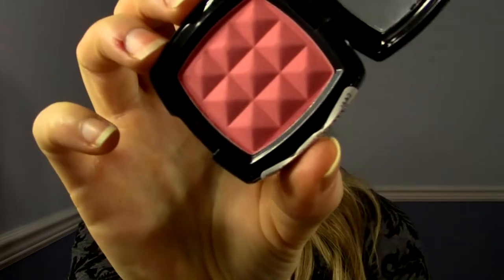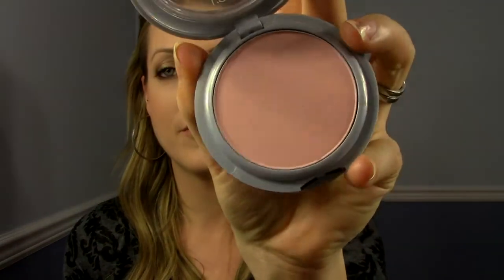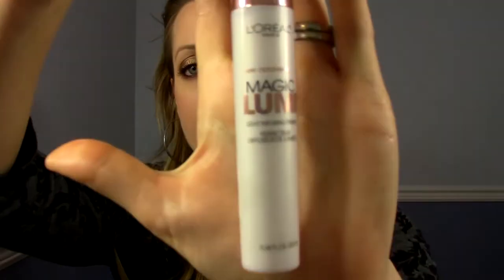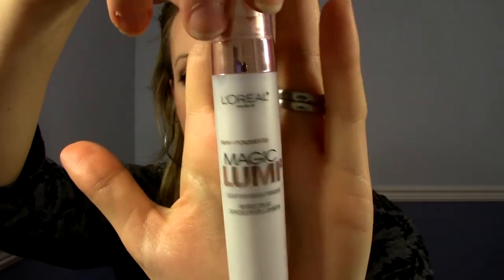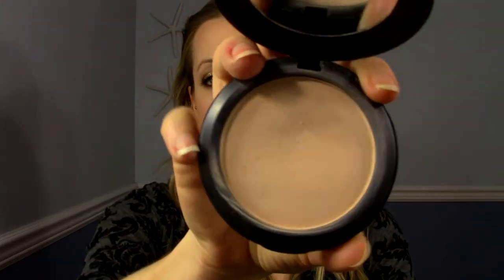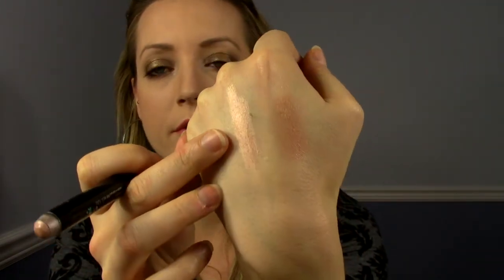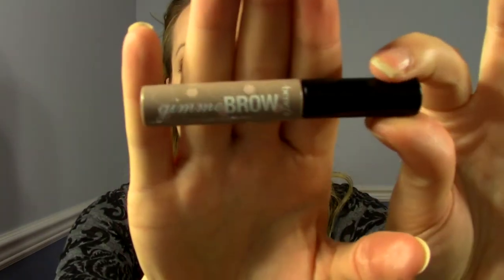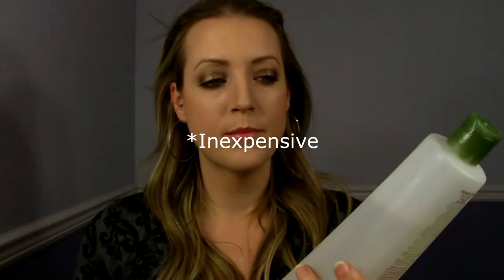January Beauty Favourites!!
Here are my January 2014 beauty favourites! NARS, L'Oreal, Hard Candy, Trader Joe's, MAC & more!!

Products Mentioned:
Nyx blush - Bourgeois Pig
L'Oreal blush - Baby Blossom
Hard Candy Fox in a Box
Wet n Wild single - Crème brulee
Sephora Jumbo Eye Pencil - Beige
Rimmel exaggerate eyeliner
Elf eyeliner pen
Mac studio fix powder - NW20
Boscia BB cream
Trader Joe's Coconut Body Butter
Trader Joe's Tea Tree shampoo and conditioner